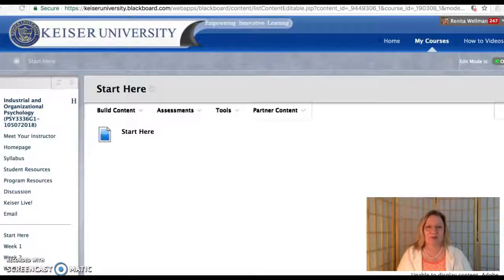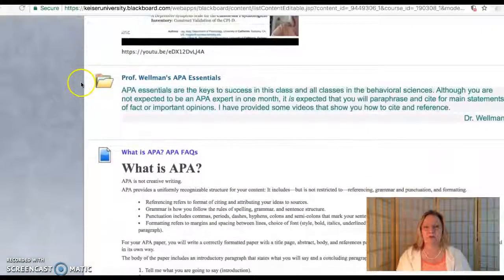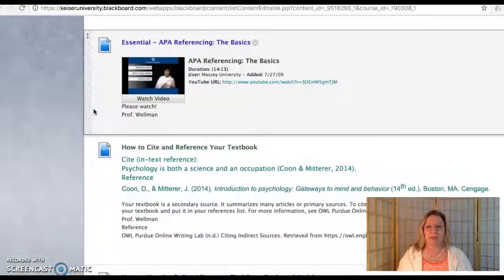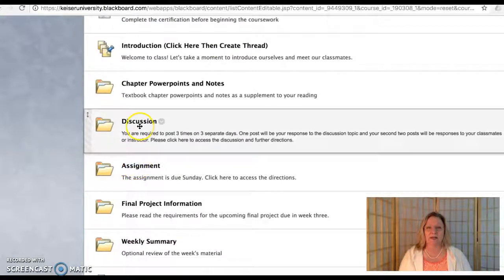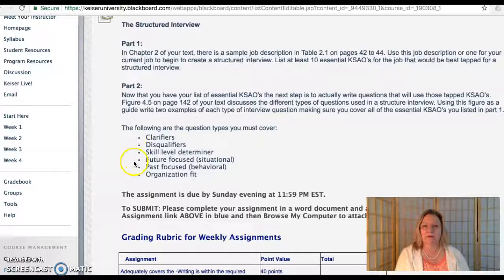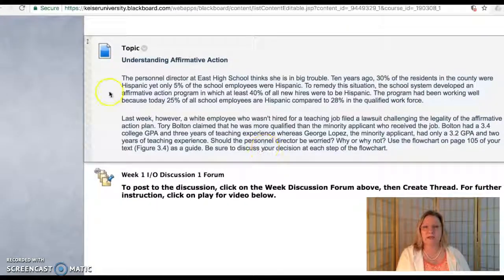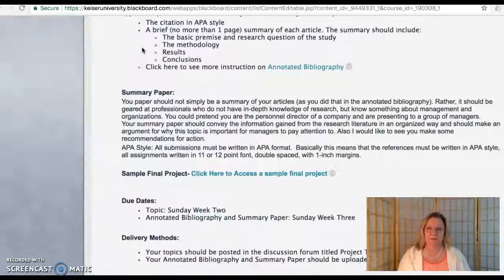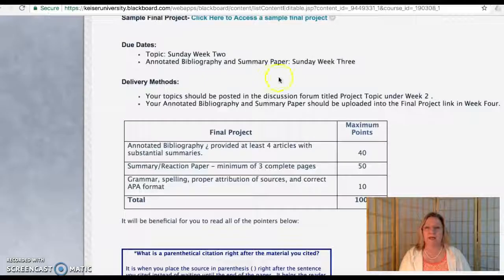PSY3336 Week 1